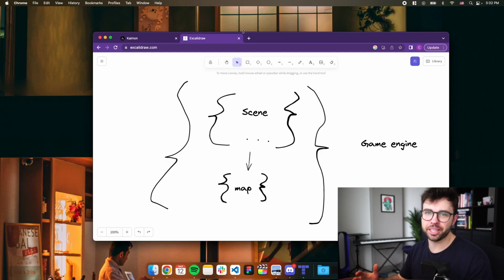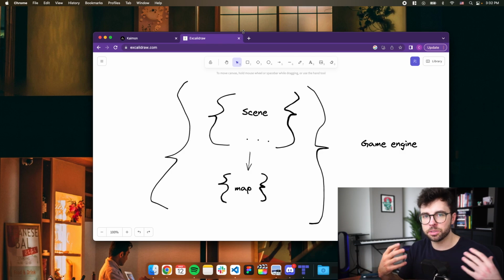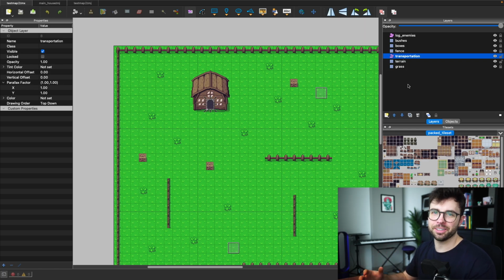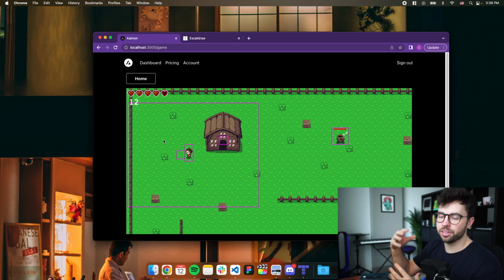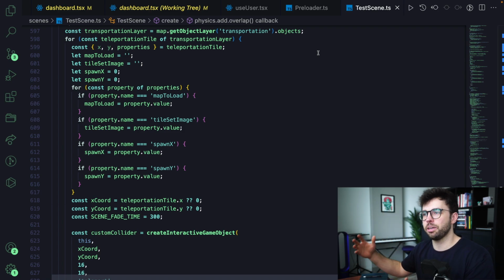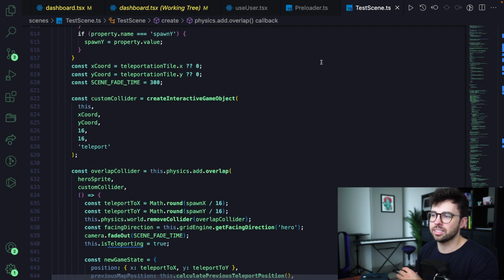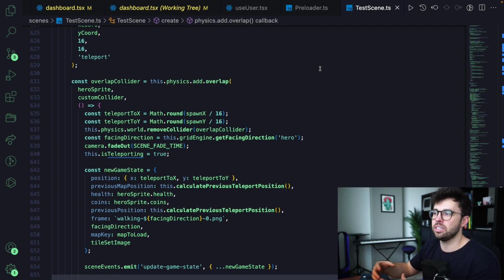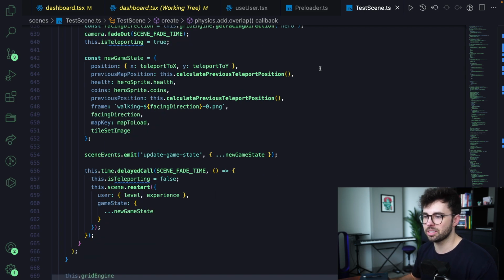Switching Between Maps in Phaser JS and Typescript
Let me know if you found this video helpful, or how you think I could improve future videos 😁